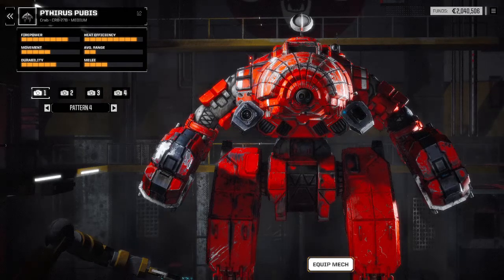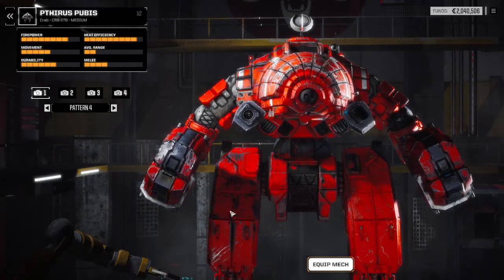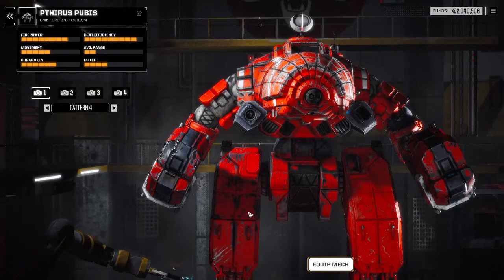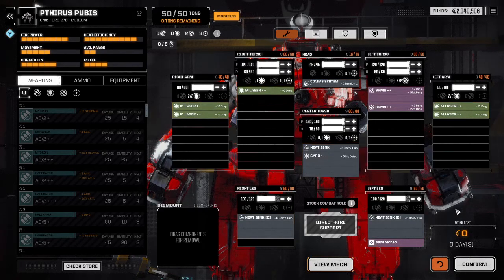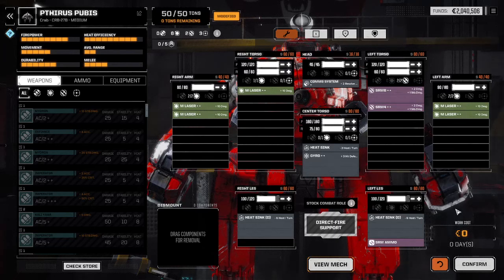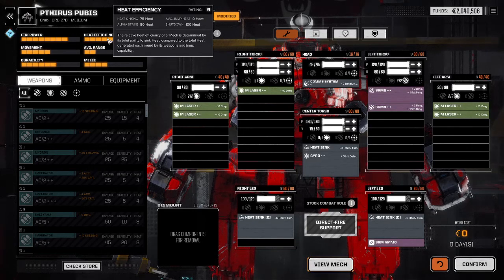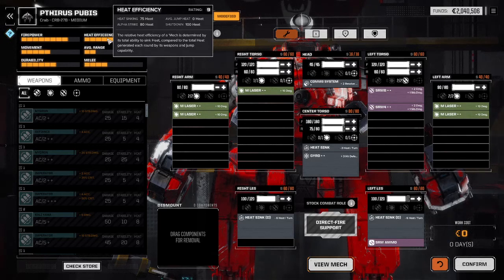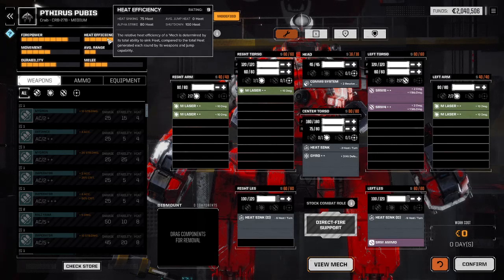In the Bay, Ep-4. The Crab CRB-27B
In this video series we are going to explore the technology of the BattleTech universe. For this episode we are going to look at the Crab CRB-27B built exclusively for the SLDF Royal units. The Crab CRB-27B

This Episode was requested by BaneFalcon from Twitch. You can find him here!
Bane please enjoy your gift.